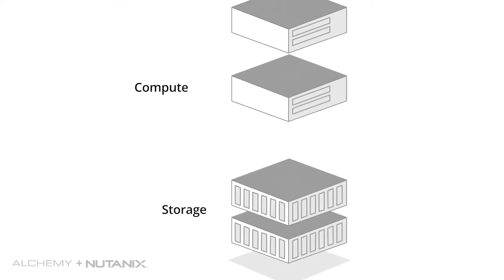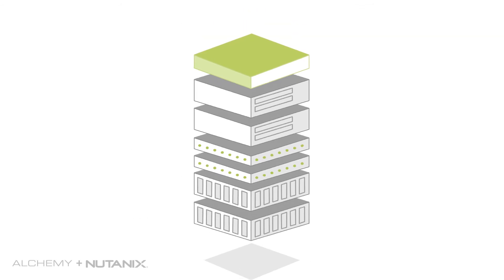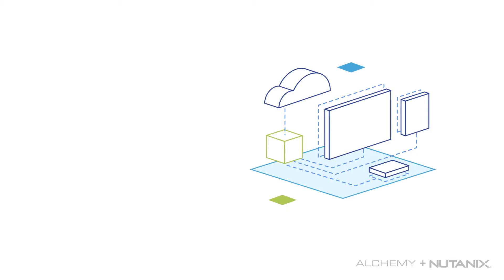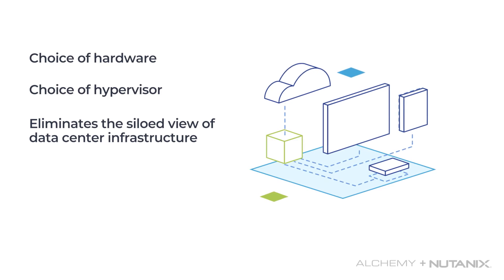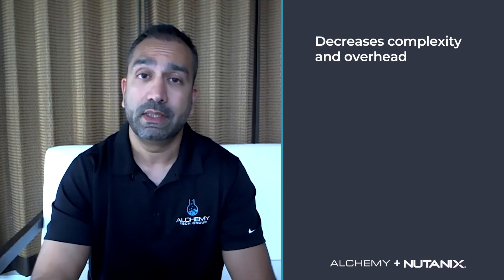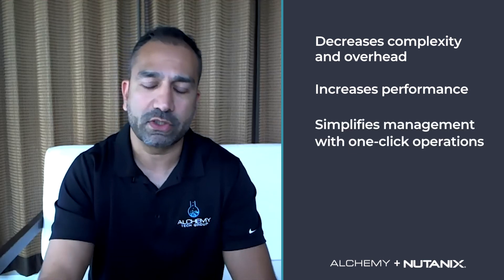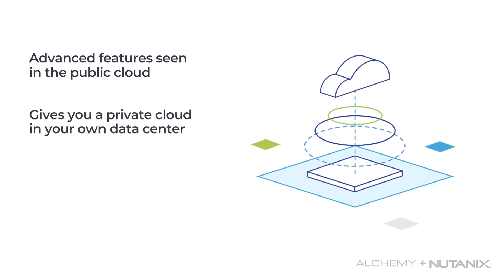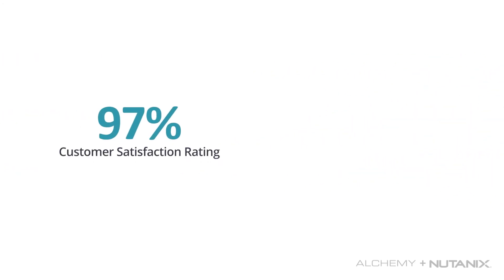Alchemy and Nutanix Enterprise Cloud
Alchemy Tech Group Practice Principal, Vid Sista, talks about the benefit of Nutanix's Enterprise Cloud.